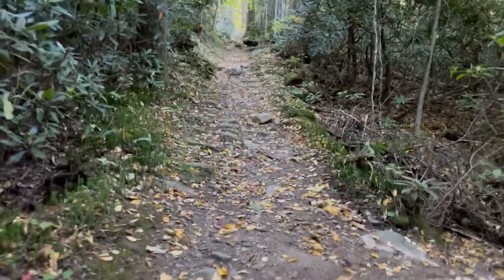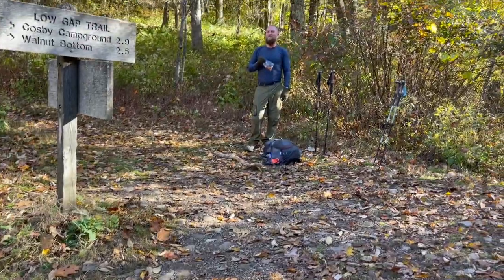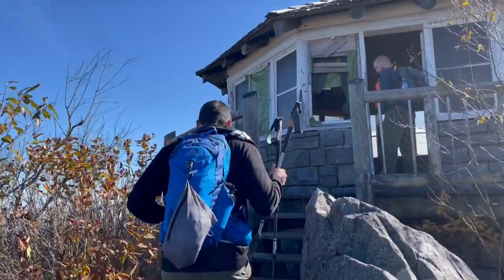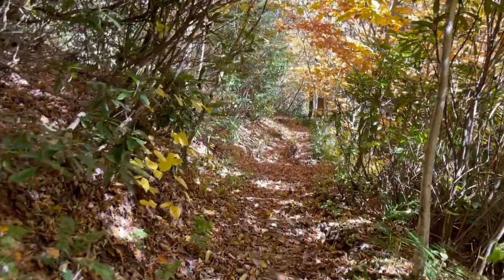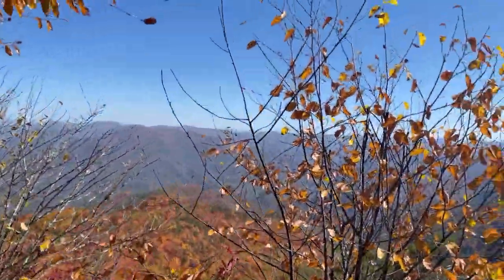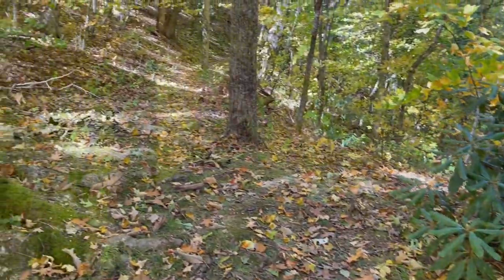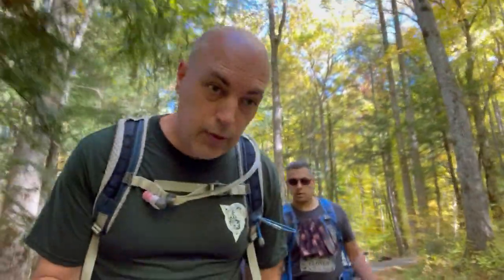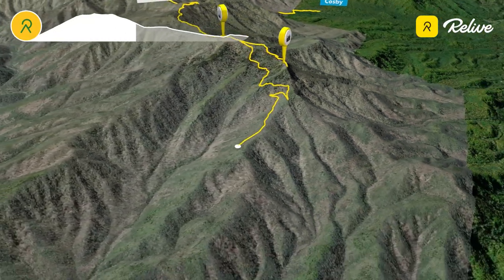Hiking Mt Cammerer in the Great Smoky Mountains National Park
Join Boots, Steps, and Chris as we hike to the popular Mt Cammerer fire lookout in the Great Smoky Mountains National Park. This was a beautiful 16.5 mile hike beginning at the Cosby Campground in the northern section of the park. Fall was in full effect with poppin' colors, brisk air, and candy corn!

We began our hike on the Low Gap trail, making a steady near 3 mile climb up to the Appalachian Trail. We then took the Appalachian Trail (AT) northbound (NOBO) for 2 miles before taking the half mile Mt Cammerer Trail to reach the fire lookout. This well-known Smokies landmark was built in the 1930s by the Civilian Conservation Corps (CCC) and was manned until the 1960s. This unique structure is more appropriately referred to as a fire lookout rather than a fire tower as it isn't actually a tower, with it being constructed in a "western style" with a local stone structure and octagonal shape that sits upon the mountain formally known as White Rocks. We spent a fair amount of time around the summit here, taking in the incredible views of both Tennessee and North Carolina. We also enjoyed eating lunch inside the lookout before continuing on our journey.

After lunch, we traveled back to the AT and continued NOBO for another 3 miles before turning off onto the Lower Mt Cammerer trail. This section of the AT pretty much just descends in this direction for this section. It does offer some interesting features though, including a large retaining wall and an amazing view into North Carolina… this spot may be in my future for an early morning hike to catch sunrise!

The Lower Mt Cammerer trail is a long, but pleasant, gradual descent back to Cosby Campground. Along the way we took a short side trail to an old family cemetery on a ridge with only about 8 gravesites. Only one of the markers has any writing on it, and it seemed to be a child's grave that unfortunately passed in 1912. We also opted to take the 200-yard side trail to Sutton's Overlook. Truth be told, there isn't much overlook to it anymore - you get better views from the main trail. Backcountry Campsite 35 is also along the Lower Mt Cammerer trail. While we didn't stop, the site seemed large enough to hold several backcountry hikers/campers for a pleasant overnight under the trees.

Mt Cammerer is quite popular for good reason - a beautiful hike (no matter how you approach it) with 360 degree views from the lookout, plus a bit of history… we WILL return.